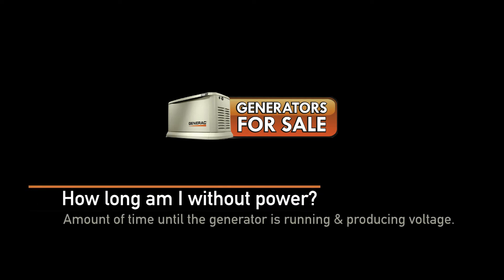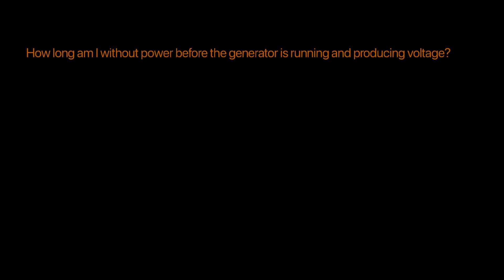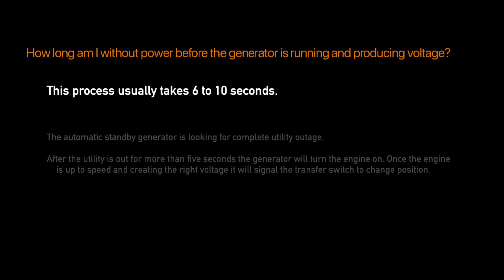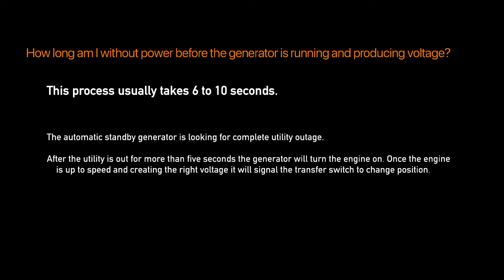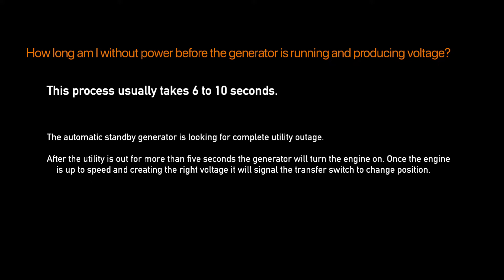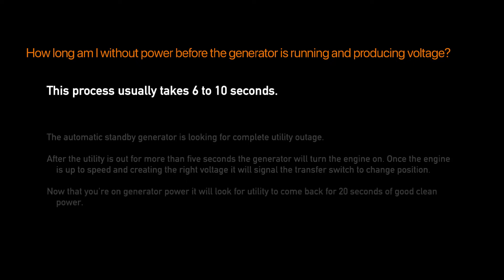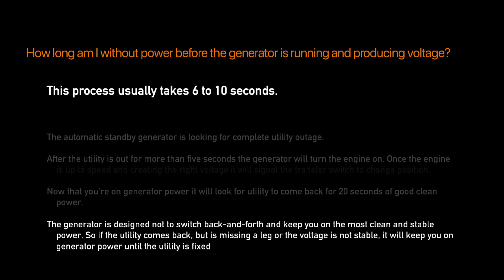FAQ - How long am I without power?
FAQ - The automatic standby generator is looking for complete utility outage. After the utility is out for more than five seconds the generator will turn the engine on. Once the engine is up to speed and creating the right voltage it will signal the transfer switch to change position. This process usually takes 6 to 10 seconds. Now that you're on generator power it will look for utility to come back for 20 seconds of good clean power. The generator is designed not to switch back-and-forth and keep you on the most clean and stable power. So if the utility comes back but is missing a leg or the voltage is not stable it will keep you on generator power until the utility is fixed.